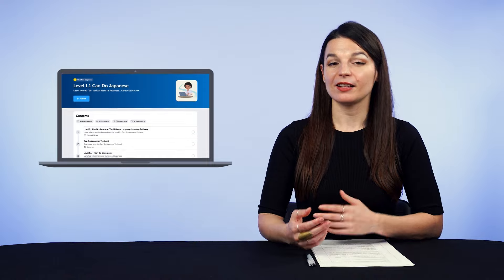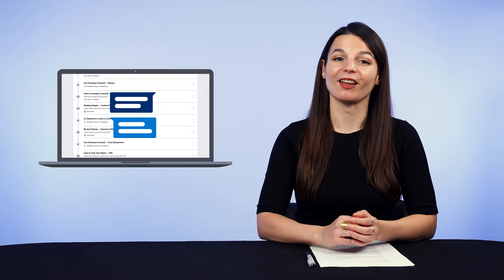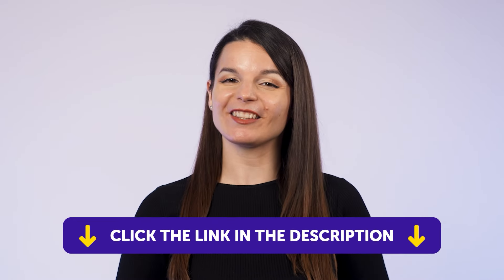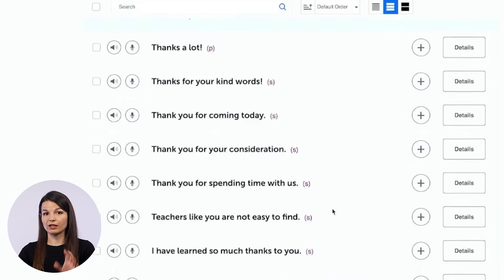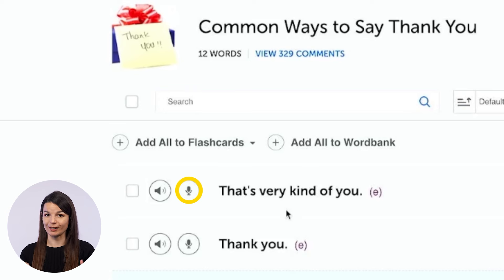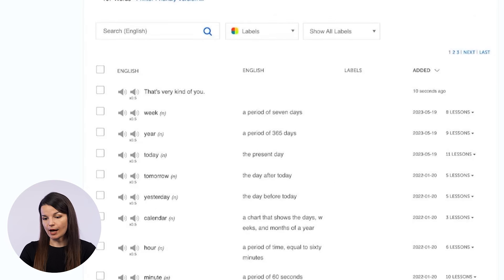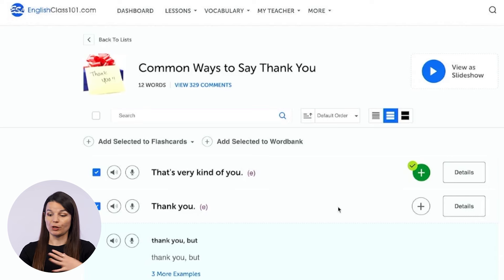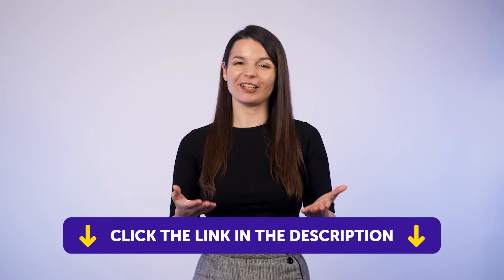Your Monthly Dose of Swedish - Best of February 2024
Step 3: Achieve Your Learning Goal and master Swedish the fast, fun and easy way!

In this best of February 2024, we will review all the topics and lessons released this month on the channel. This is THE place to start if you want to learn Swedish, and improve both your listening and speaking skills